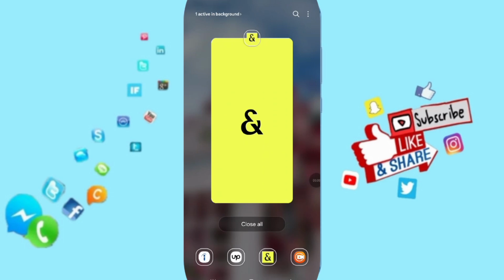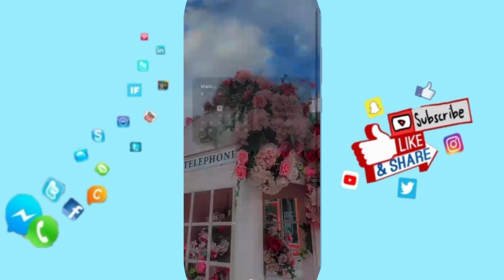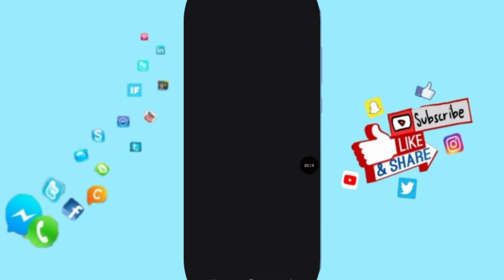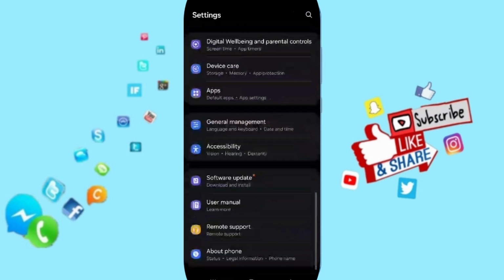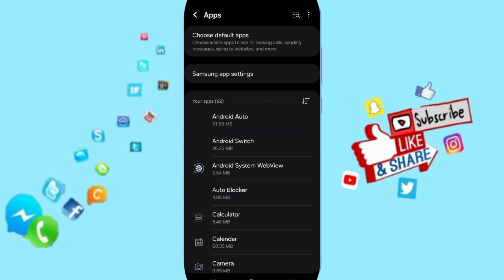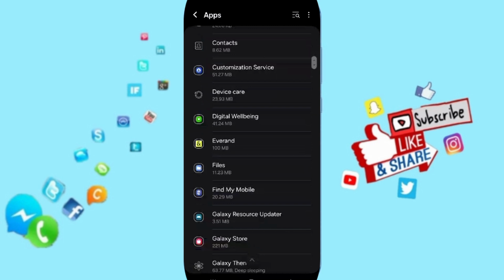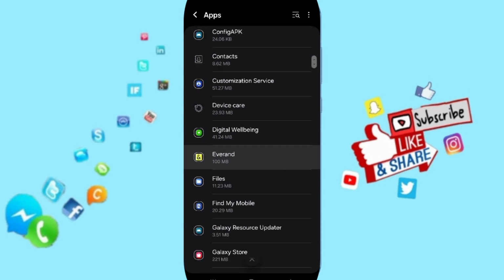How To Fix And Solve Glitch On Everand App | Easy Fix